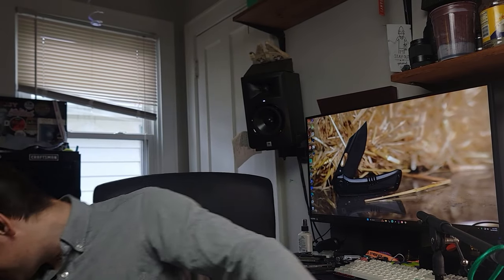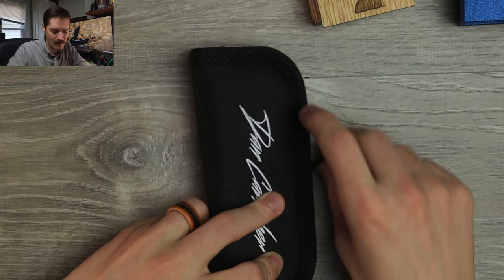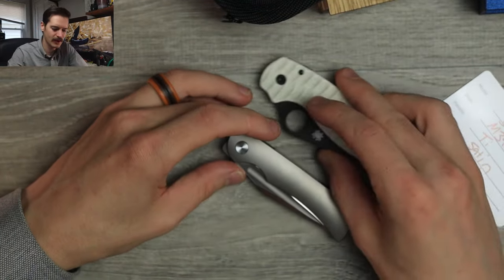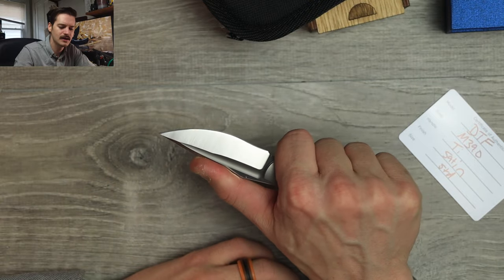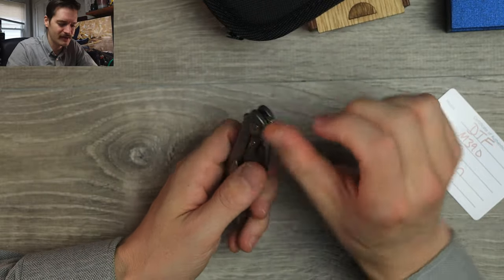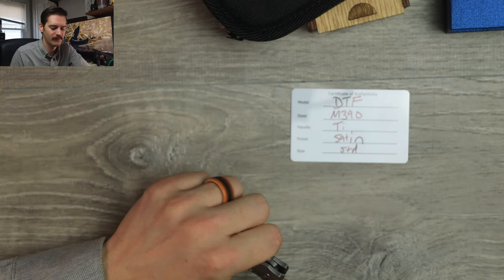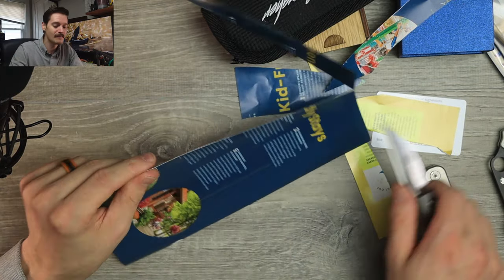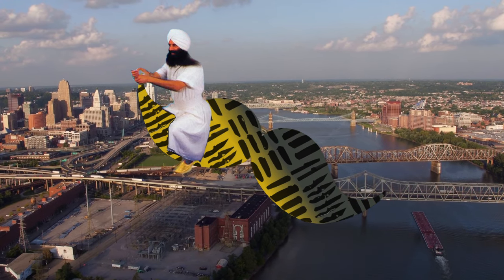The Name Has Me In Shambles - Dan Carraher DTF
Another thank you to BladedCarry for sending over this big box of fun. The Dan Carraher DTF is a production knife from custom knife maker... You guessed it, Dan Carraher.